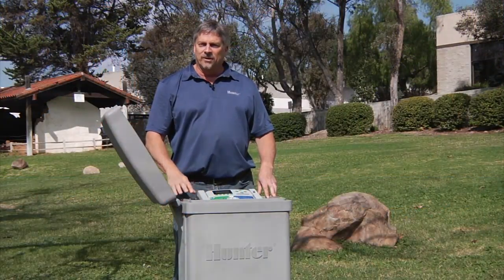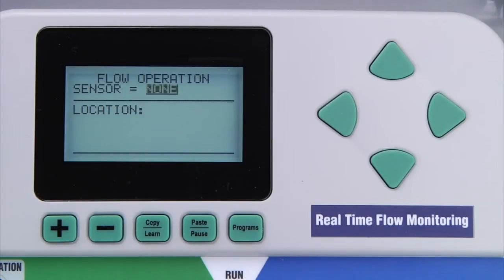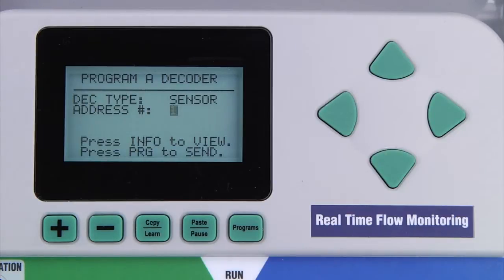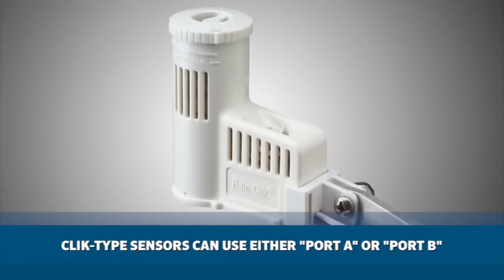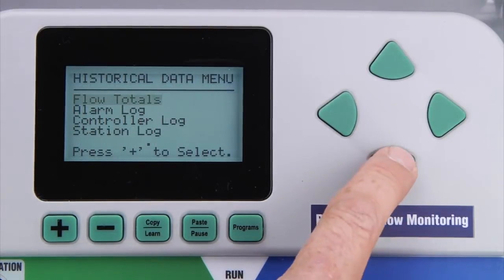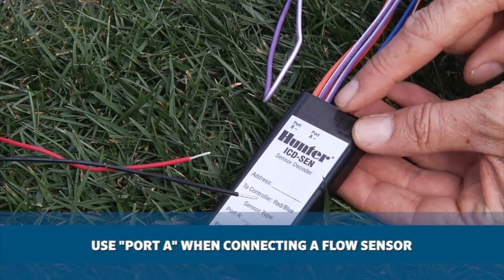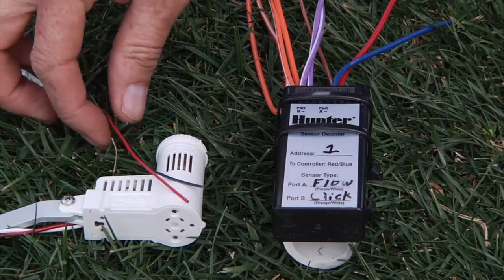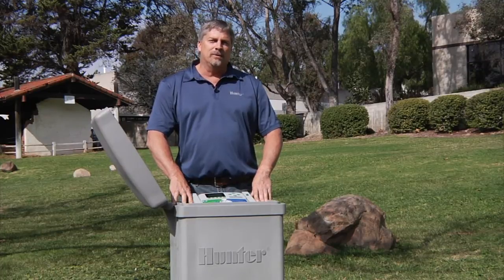ACC Advanced Programming: Decoders, Part 2: Sensors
Hunter Industries brings you DUAL, a two-wire decoder system to be used with the already popular I-Core controller at a breakthrough price point.  In this video, you will learn how to program and set up a sensor decoder using the appropriate use of the ports and the configuration needed according to the type of sensor to be attached to the decoder. It also shows how to view the decoder configuration and display sensor and decoder alarms.